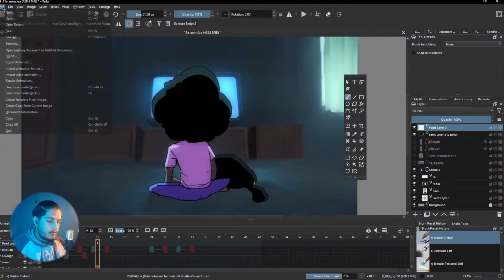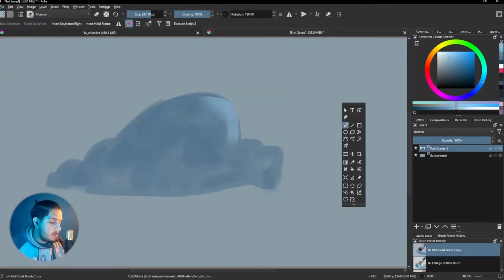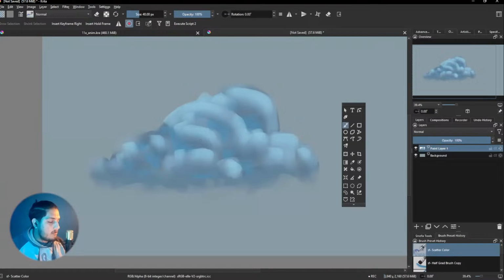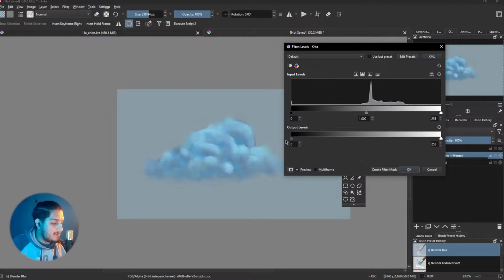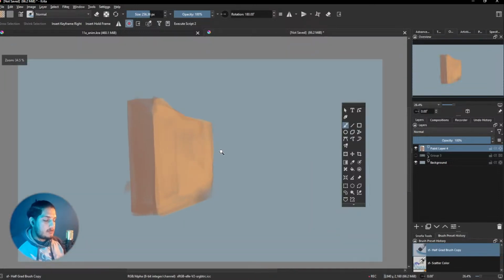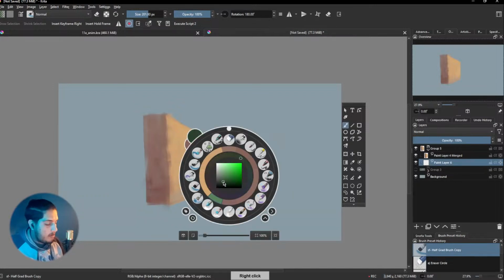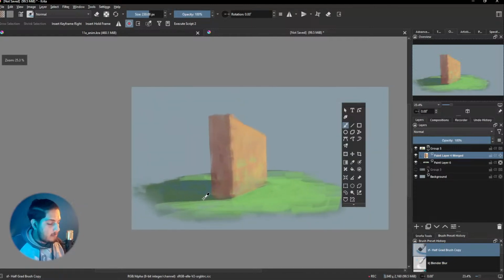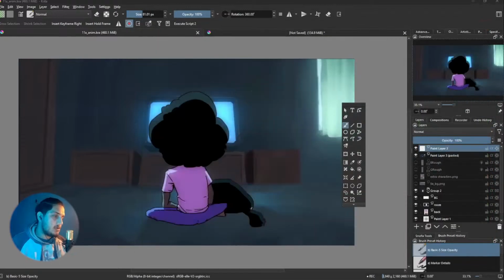Live Demo of my Krita Custom Brushes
Demo of how i use my custom brushes to make interesting artwork